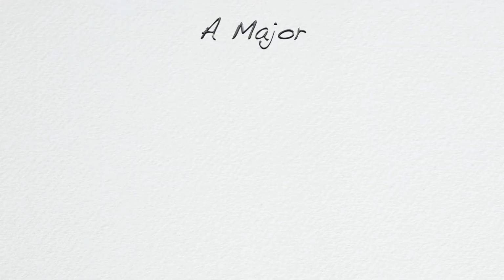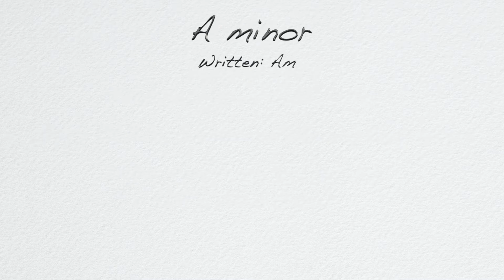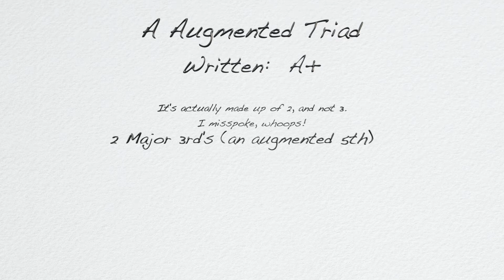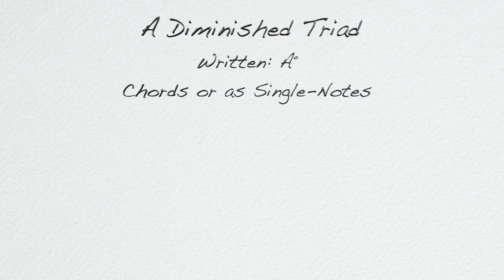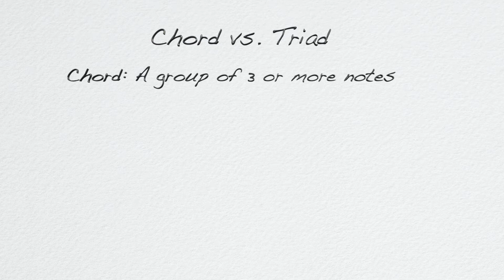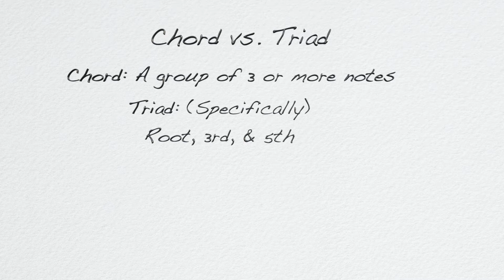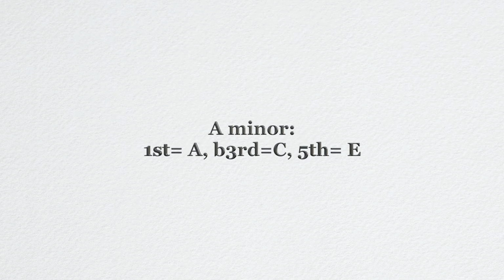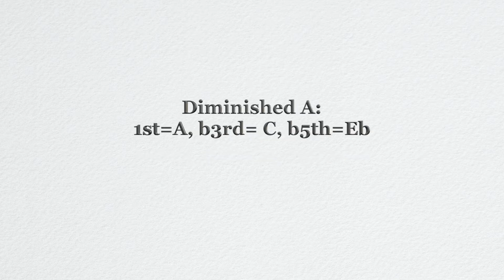Guitar Lessons with Rhapsody (2)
June 1st-5th: Hometown Hero